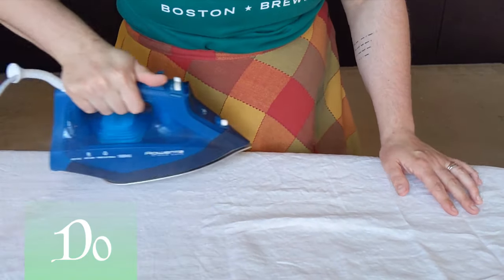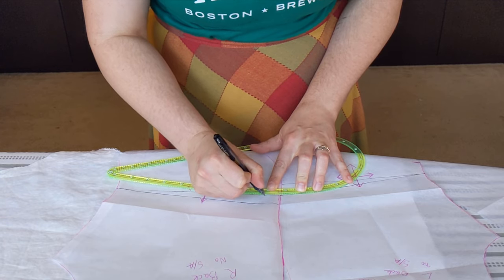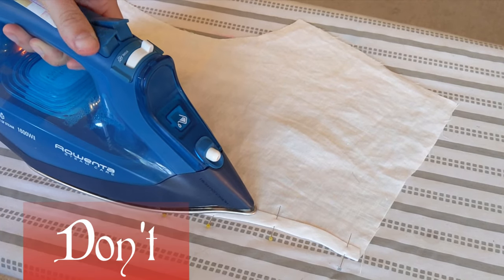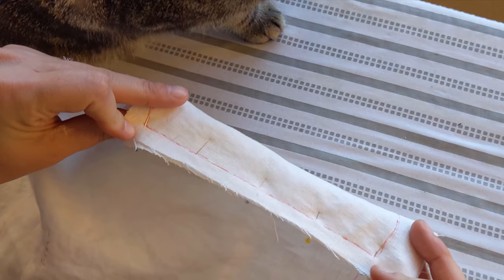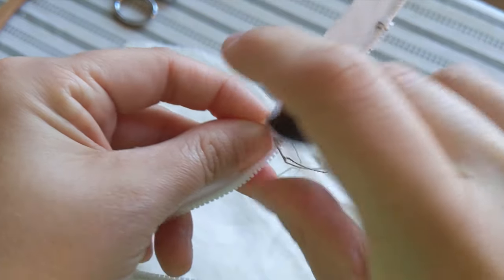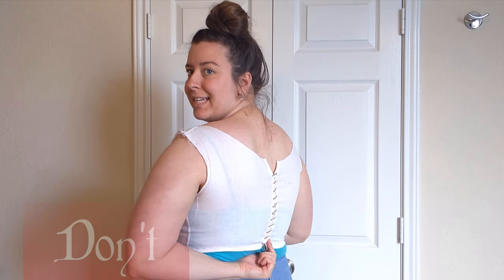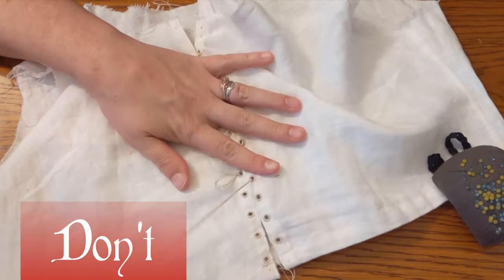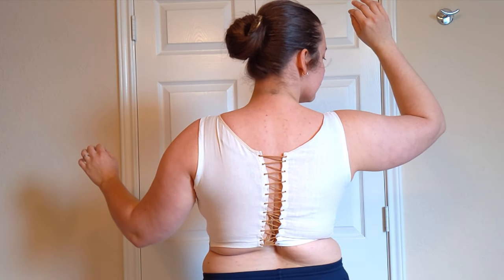Medieval Kirtle ➡ Historybounding Bra: Dos and Don'ts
I make my kirtle pattern into a bra, with mixed results.

Sources:
Draping tutorial

Performer: Paul Arden-Taylor (shawm, bombarde, recorder, rauschpfeife) Elizabeth Wright & Malcolm Peake (strings/percussion).